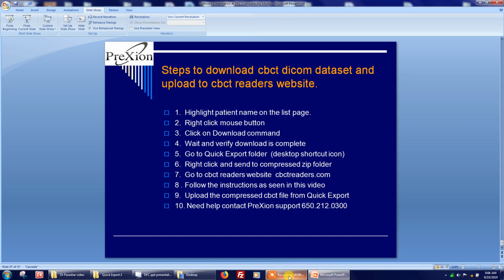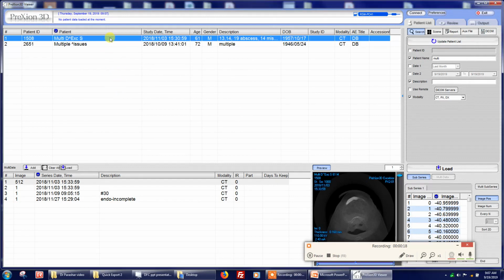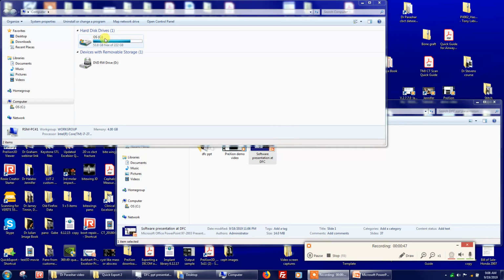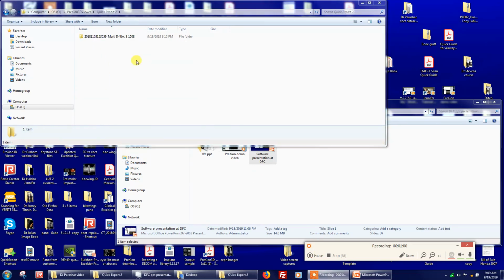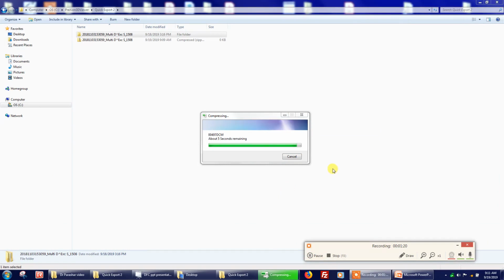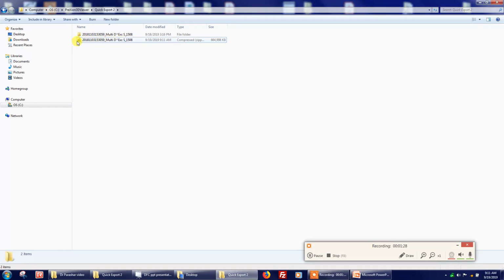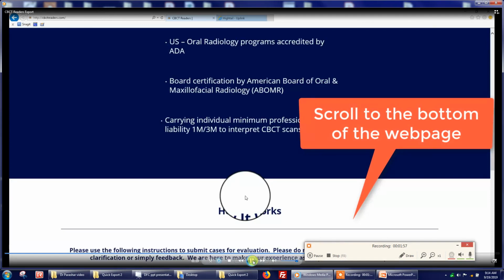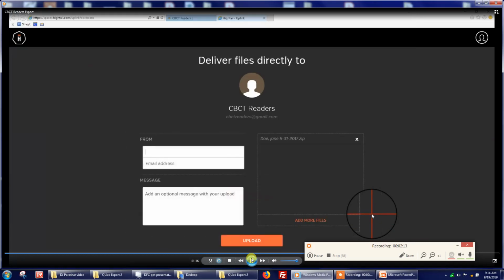PreXion Training Tips: DICOM Upload to CBCTReaders.com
PreXion CBCT Training Tips and Tricks with the clinical applications training team.  Easily upload scan data to radiology report service